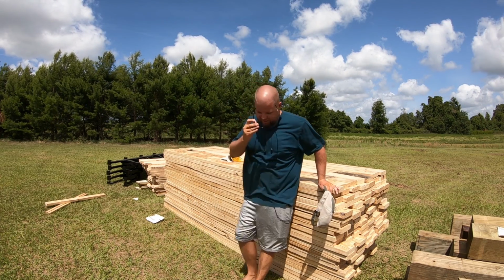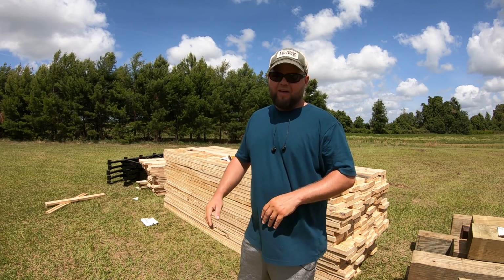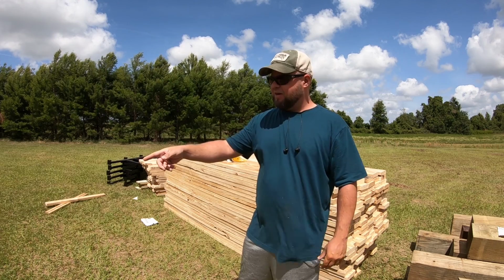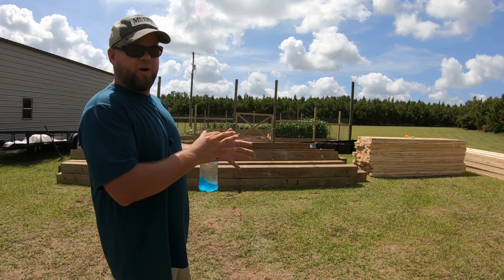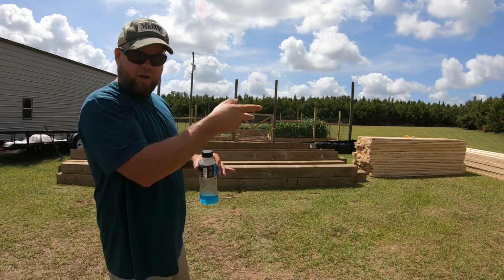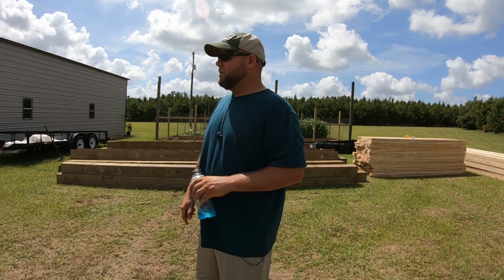#114 Pole barn kit organizing, John Deere 4066R